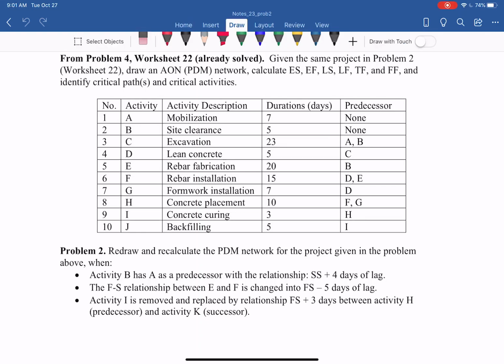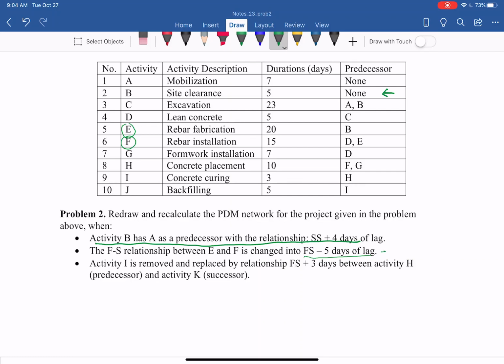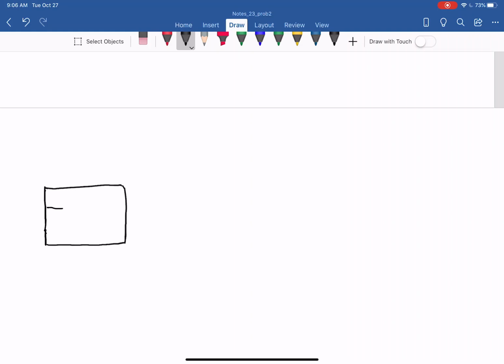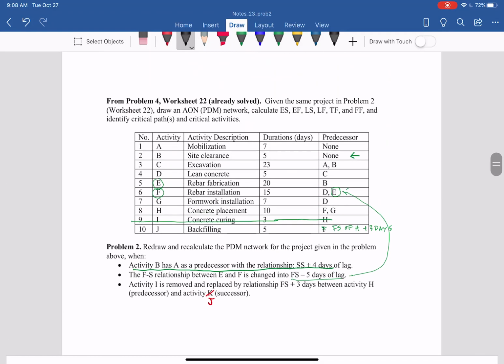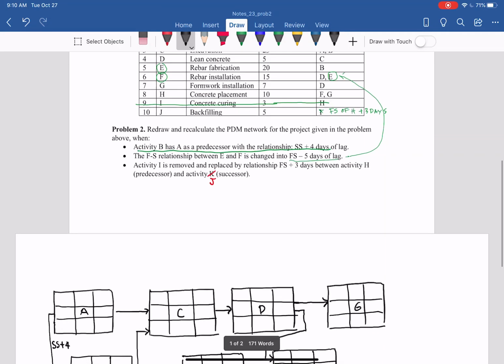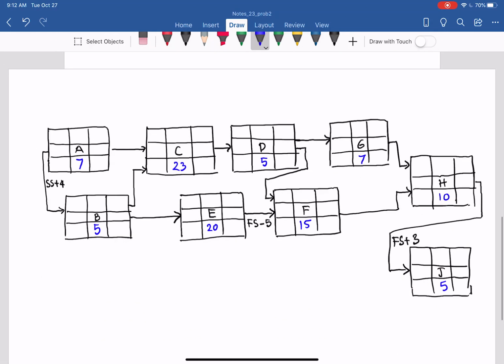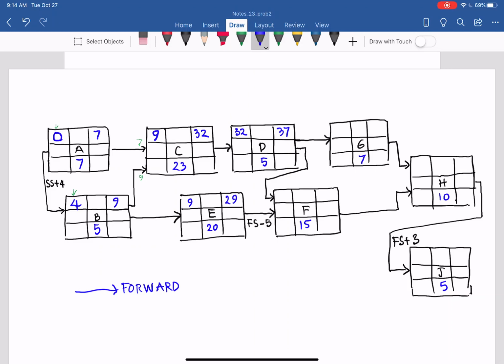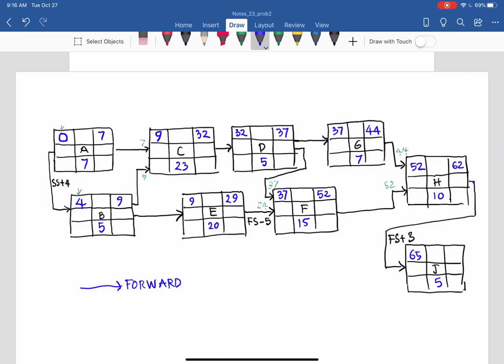Lesson 23C - Problem 2 with PDM and Lead/Lag - Part 1